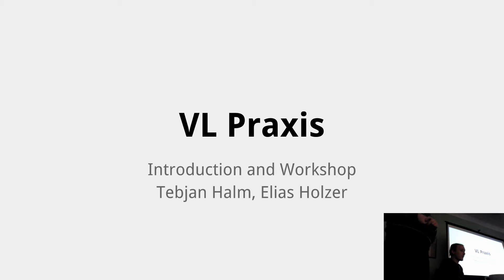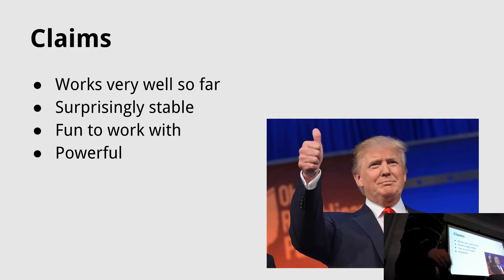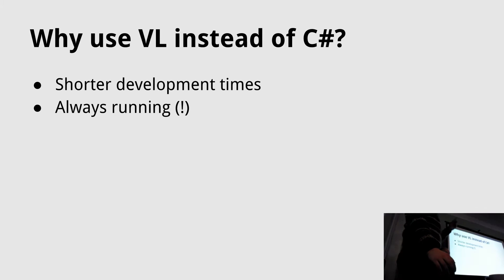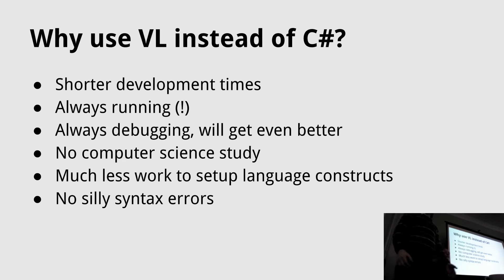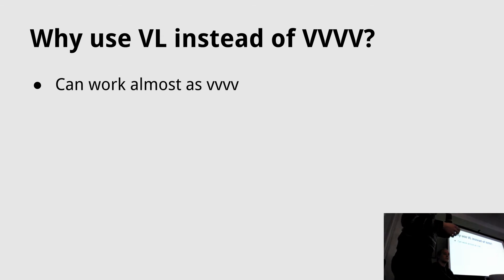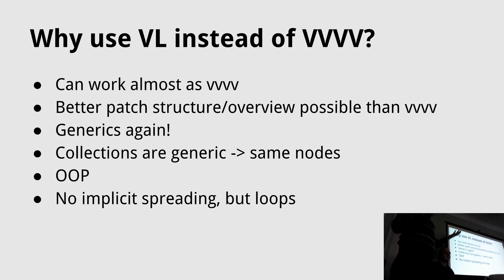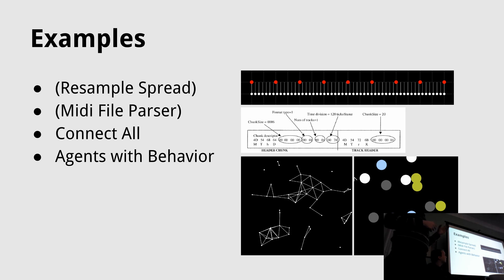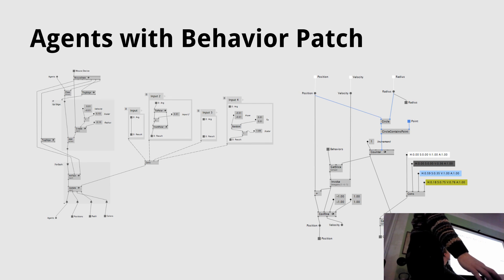Workshop II - VL: 01 Intro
This second session was aimed at beginnersin VL.
We dived into the next level of visual programming and Tonfilm and Elias have been so kind to guide us through all kinds of object oriented spreading strategies and teached us new ways of solving common patching problems.